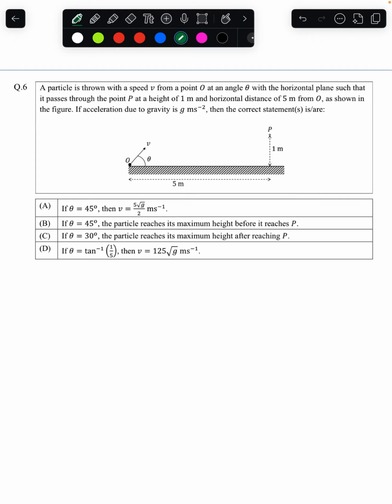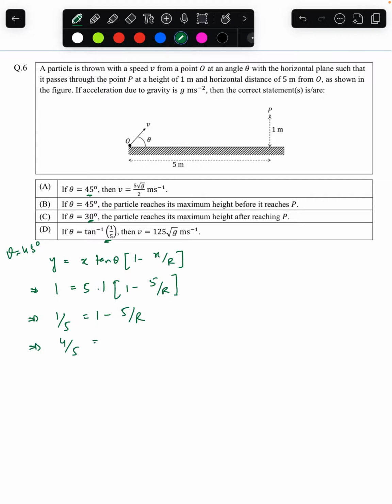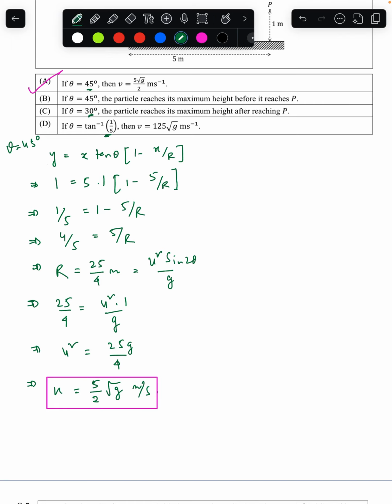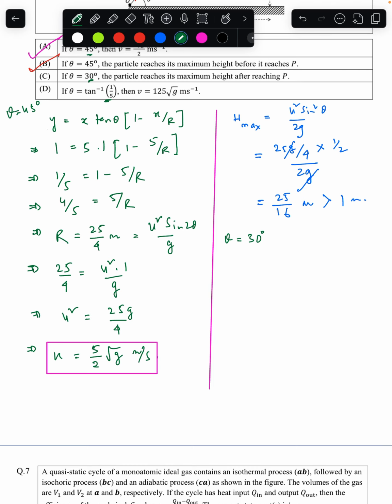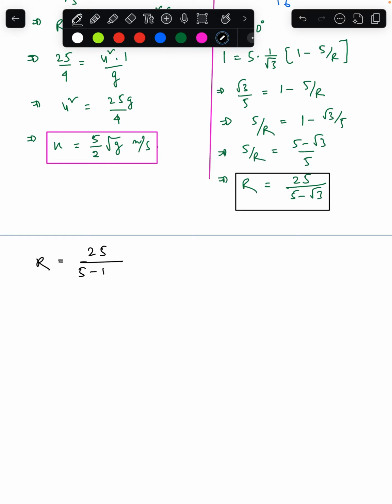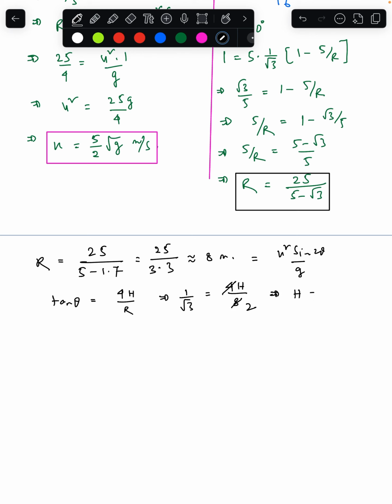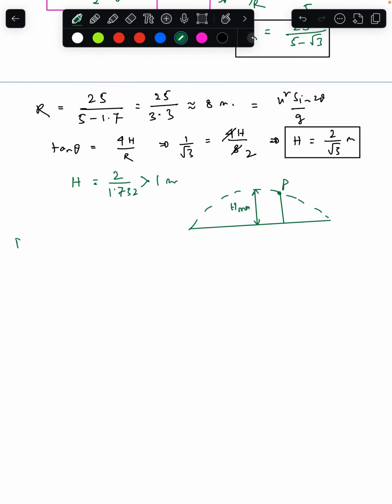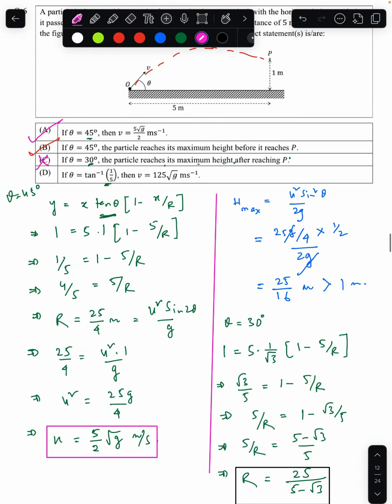JEE Advanced 2026 Paper 1 (Physics) Solutions II Question No 6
1.Motion Under Gravity
2. Oblique Projectile
For the other videos uploaded for JEE 2021 preparation follow the link -    • Jee Advance @)2021 || Class 11 Physics || ...
If you are really in love with Physics then I have a hidden magic box for you. Follow the link - • Collision from COM Frame.
For the freshers, follow the link to have a crisp, conceptual and no nonsense preparation for Electrostatics -    • Electrostatics Lecture 1( Coulomb's Law)